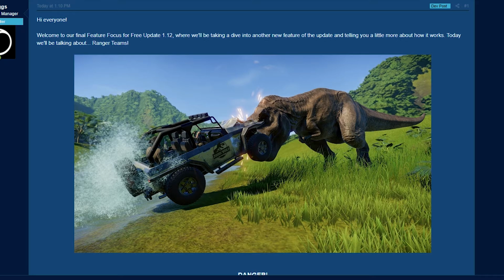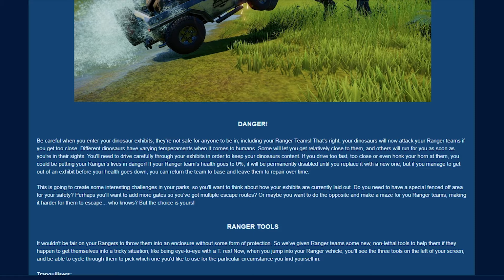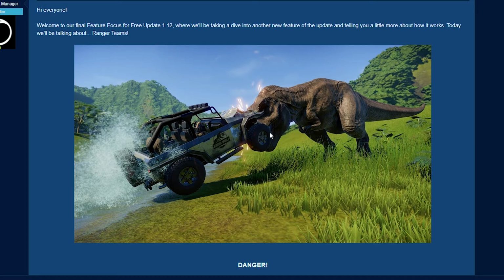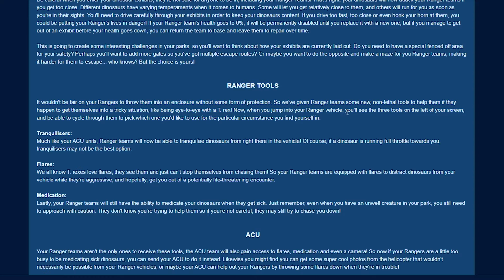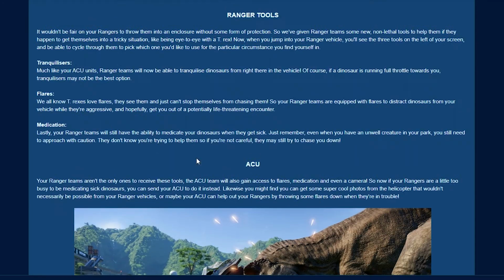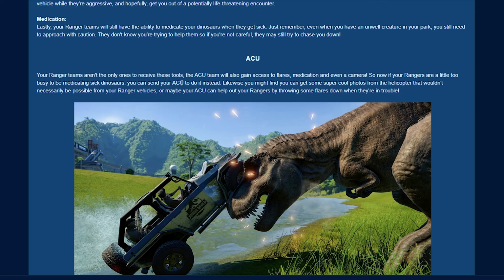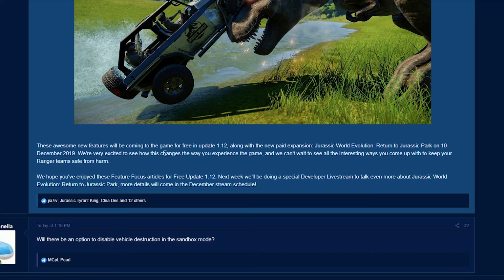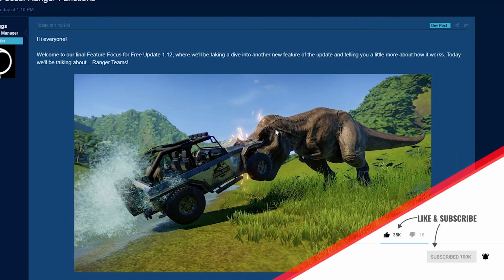Update 1.12 Your Rangers Aren't Safe Anymore! Jurassic World Evolution Update News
Today news on Jurassic World Evolution's brand new free update coming 10th December along with Return To Jurassic Park DLC. Your ranger team is no longer safe while entering exhibits, dinosaurs will now attack the jeep if you startle them. But you do get some new tools to help with this... Update 1.12 coming soon